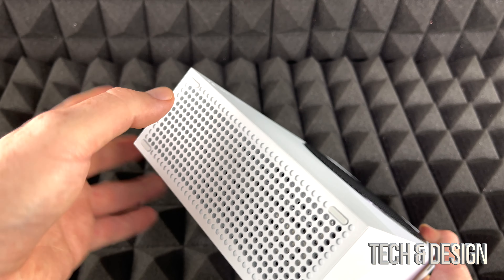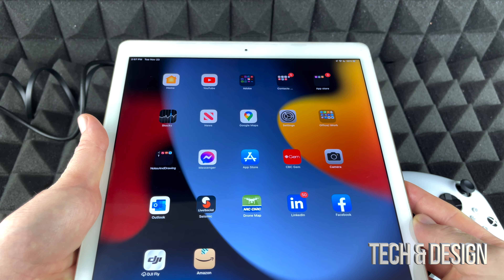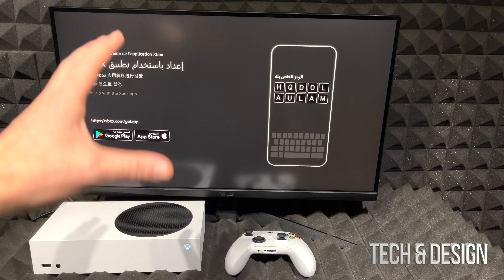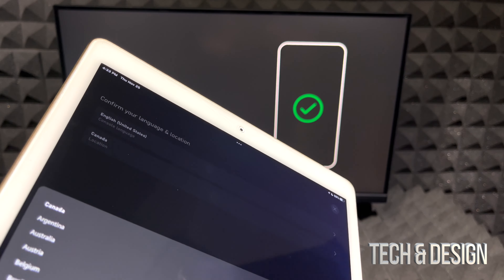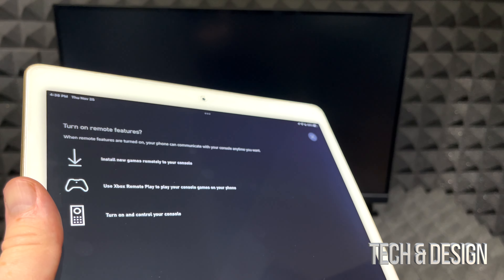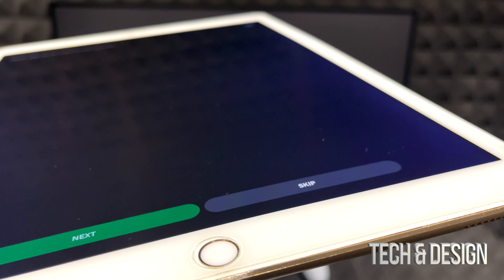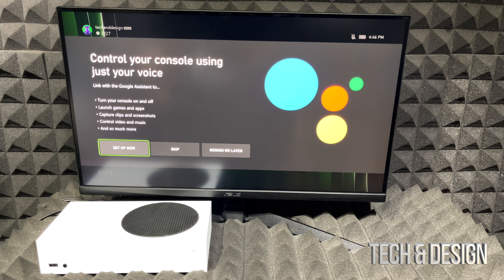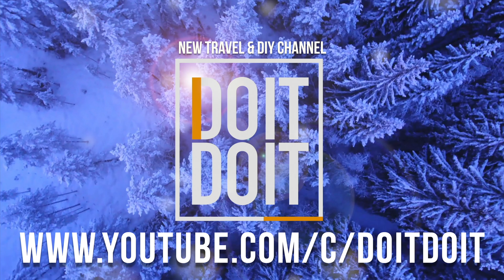How to position the Xbox Series S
Can the Xbox series S stand up? Can Xbox Series S lay down?